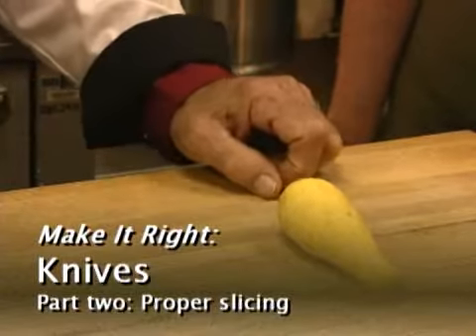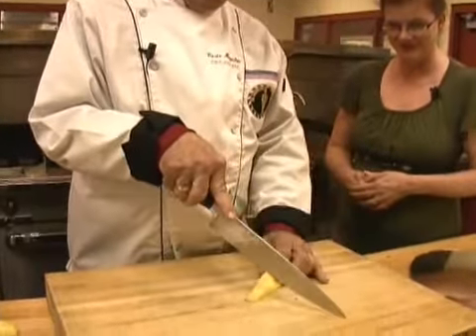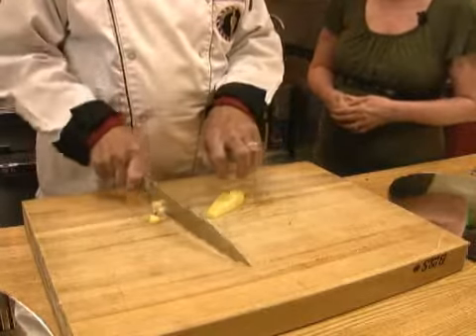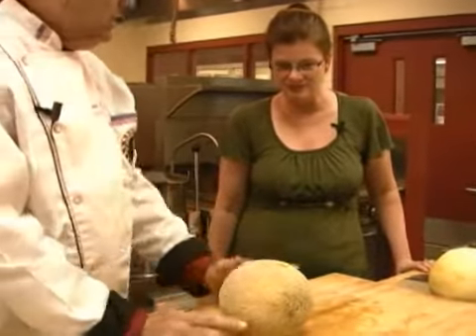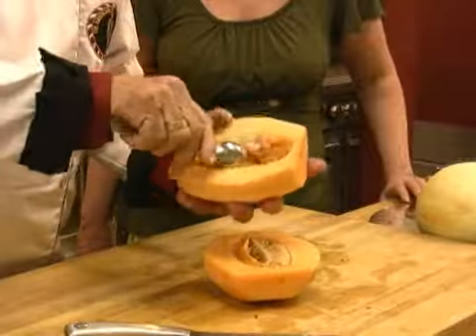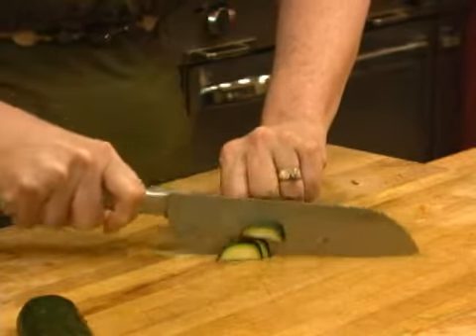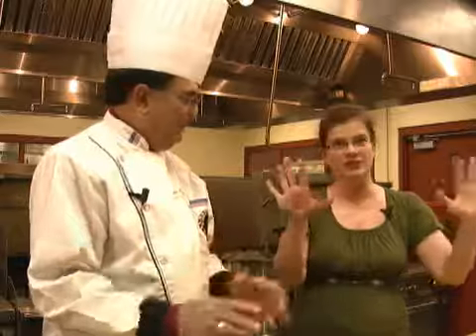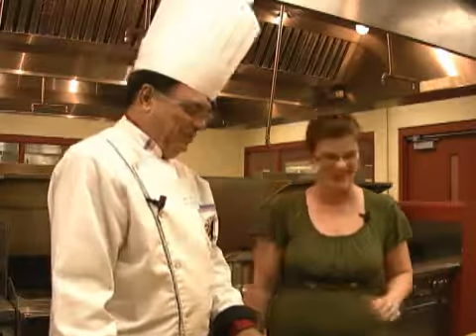Knife Techniques part two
Professional techniques for chopping vegetables and fruit with your big kitchen knives